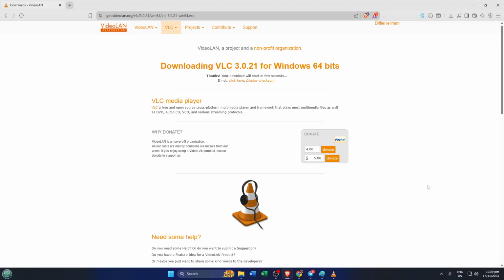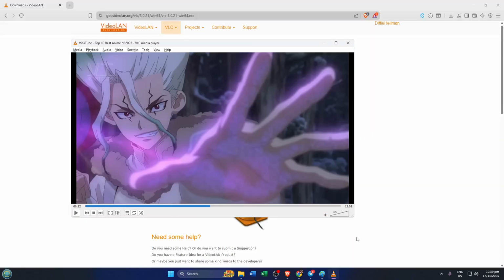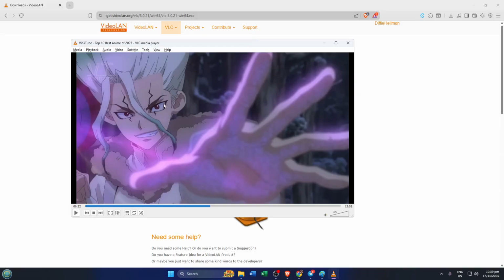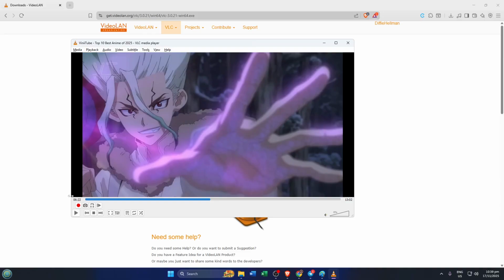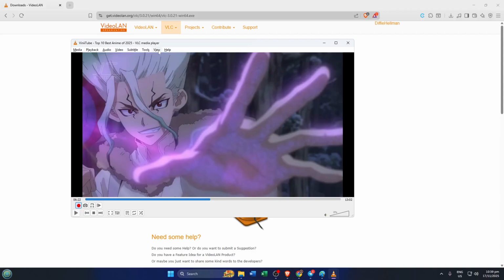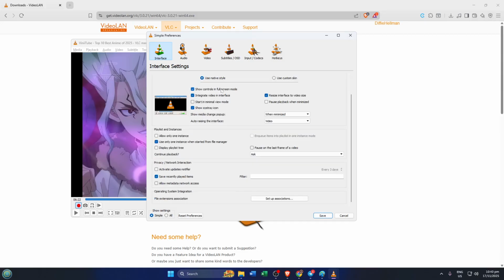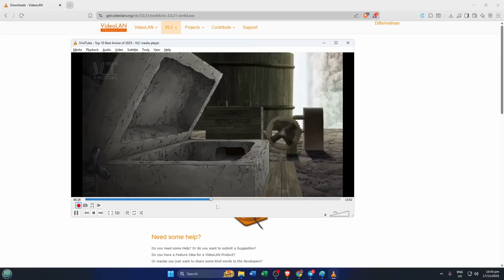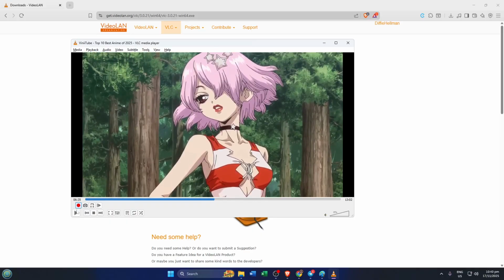How to trim audio in VLC media player (Full Fix)(Updated 2026)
Learn how to trim audio quickly and easily using VLC Media Player in this step-by-step tutorial! VLC is a free, cross-platform tool available for Windows, MacOS, and Linux, making it perfect for editing audio files without extra software.

Features Covered:
- Trimming MP3, WAV, and other formats
- Using VLC Advanced Controls
- Saving trimmed audio to your computer